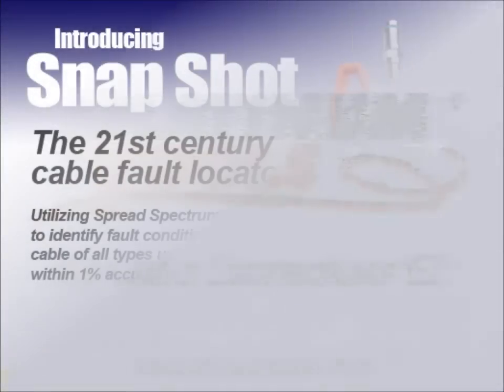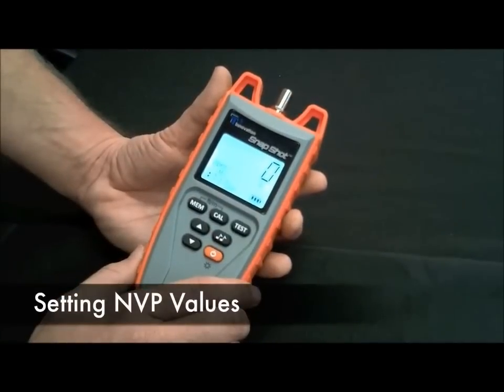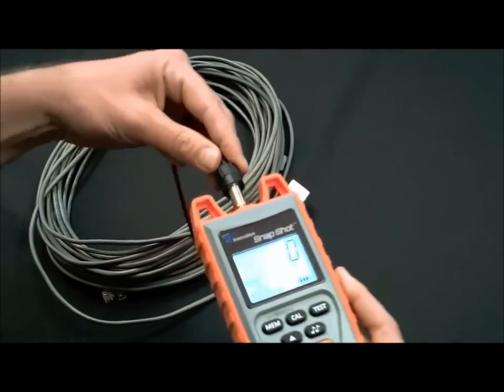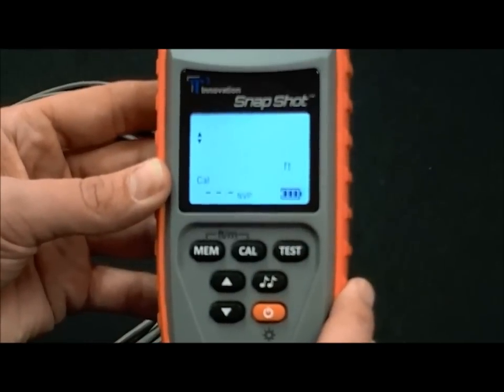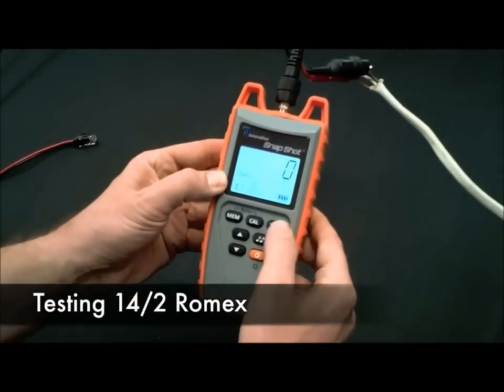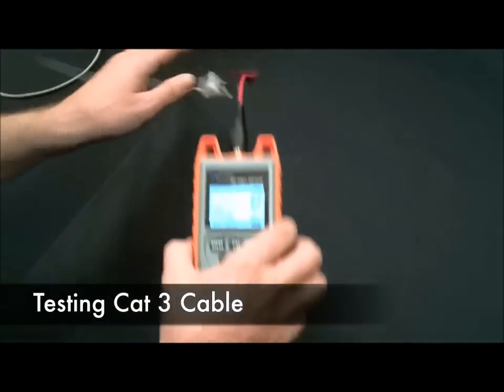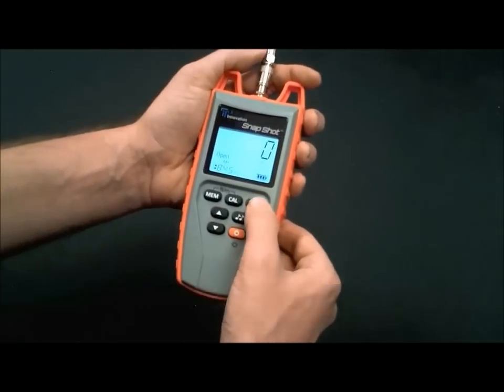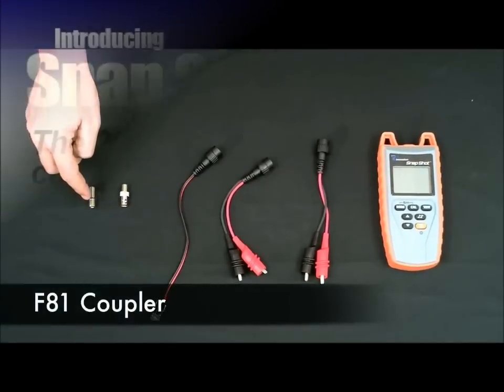Introducing: Snap Shot™ Fault Finding, Cable Length Measurement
Accurately finds cable length, impediments in the cable and conditions at the end of every wire in your data, power, or communications/video system up to 3,000 ft.